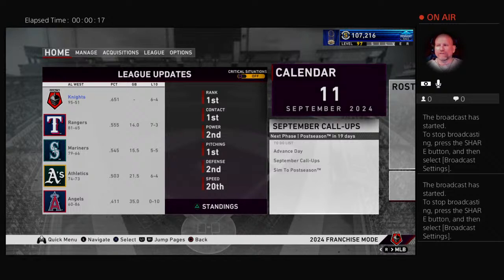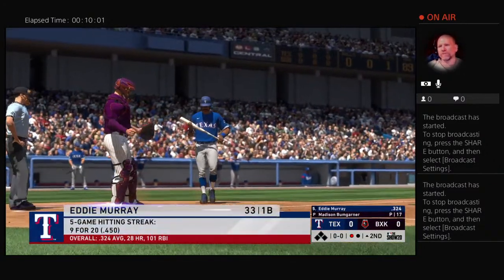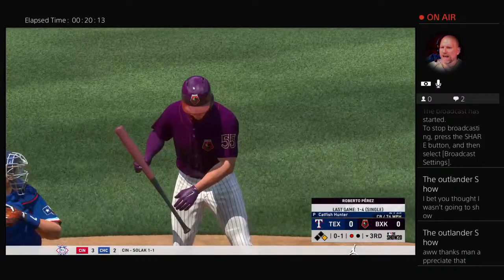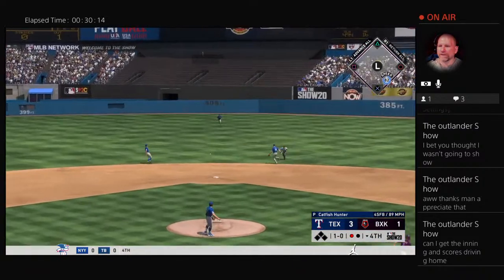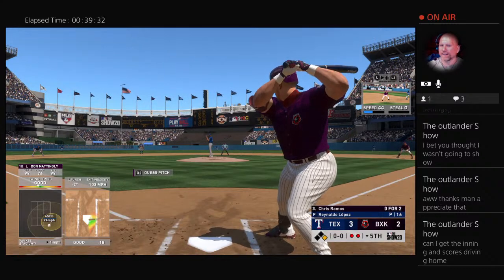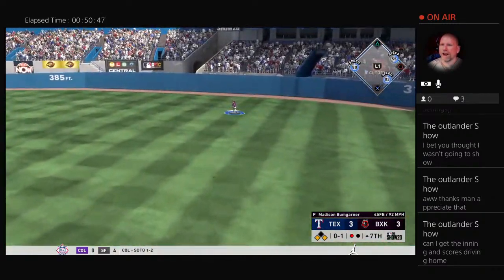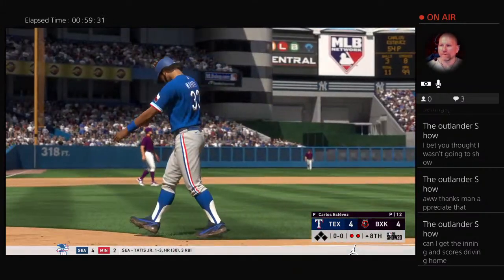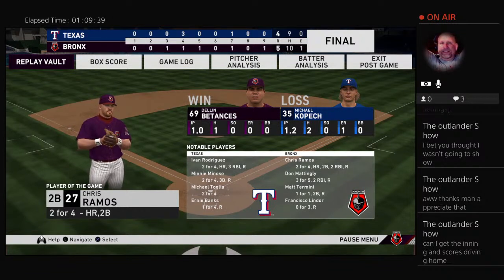MLB The Show 20 - Game 147 of 162+ Created Franchise PS4 - Bronx Knights Baseball w/RC Robbin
22:10 - Mattingly RBI infield single in the 3rd inning, Knights lead 1-0.
31:58 - Saps RBI groundout in the 4th, Knights trail 3-2.
39:15 - Ramos RBI double in the 5th, the game is tied at 3-3.
55:25 - Ramos solo HR (59) in the 7th, game is tied at 4-4.
1:08:08 - Mattingly RBI single with 2 outs in the 9th, to win the game 5-4!
The Bronx Knights (96-51) defeat the Rangers, 5-4.
On "Shenanigans ttRPG!"
We play... DUNGEONS & DRAGONS (D&D)!
"SttRPG!" is a D&D campaign that airs Mondays on YouTube.

When not playing D&D, I do VIDEO GAME LIVESTREAMS, such as:

- BRONX KNIGHTS BASEBALL and AVENGERS BASEBALL on 'MLB The Show'.
- 'THE LAST OF US Part II,' a Survival Horror/Zombie Game.
- 'CYBERPUNK 2077,' a futuristic dystopian open-world RPG.
- 'CONTROL,' Action/Adventure/Psychological Horror Game.
-'SKYRIM,' perhaps the greatest open-world RPG ever made!

Who is RC Robbin?

Dungeon Master, Livestream gamer, published author, lazy fitness guru, LGBTQ+ and BLM Ally. Lover of scary books, indie comics, classic board games, useless trivia, Critical Role, bad 80s music, superhero movies & barbecue sauce.

"Dungeons & Dragons" and "D&D"
are trademarks of Wizards of the Coast.

Shenanigans ttRPG!